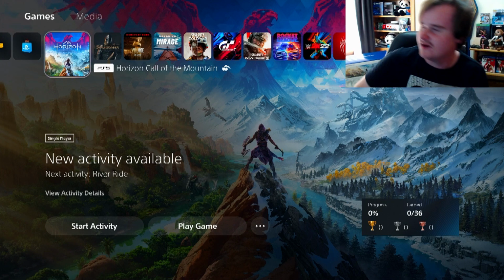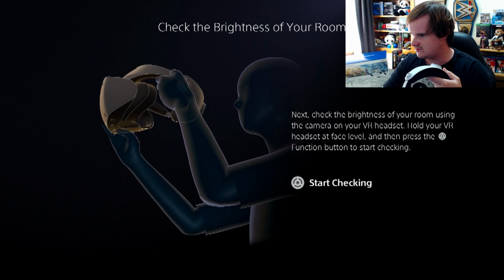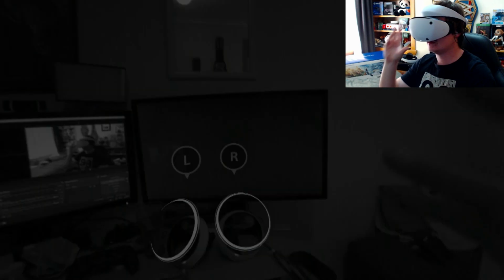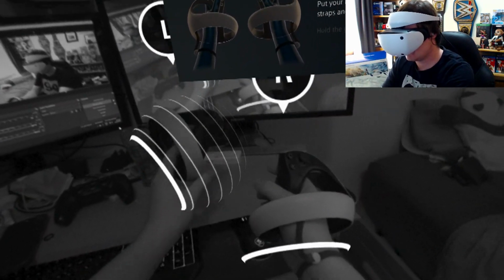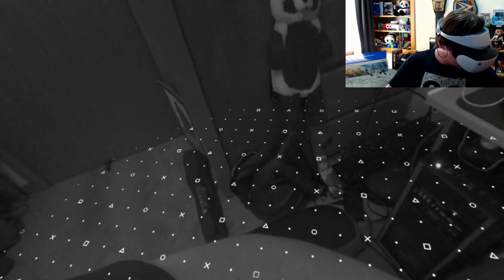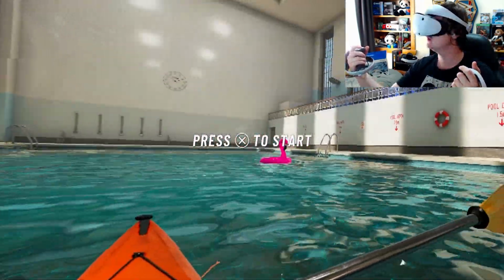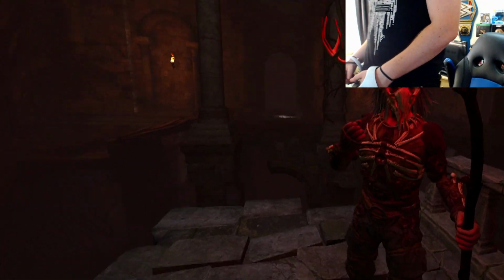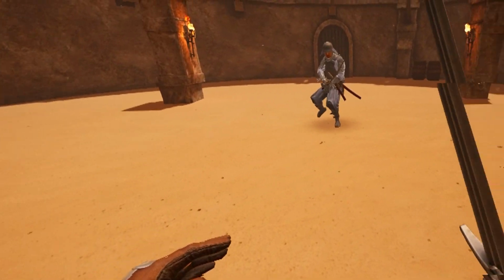PSVR2 SETUP AND FIRST IMPRESSIONS!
I am Cozey and I appreciate you all for tuning in.